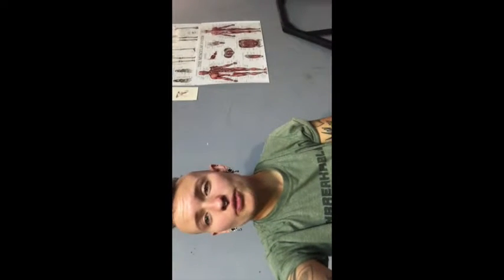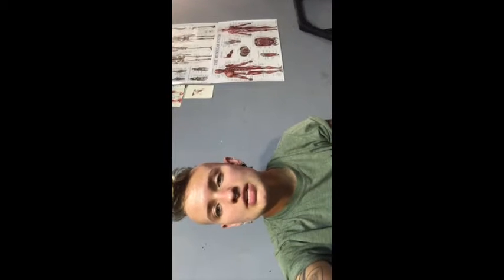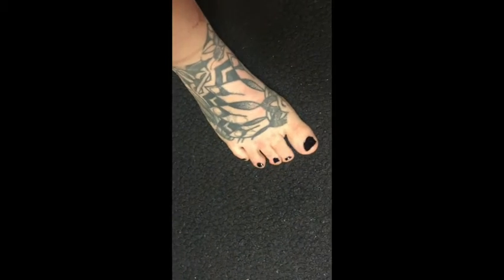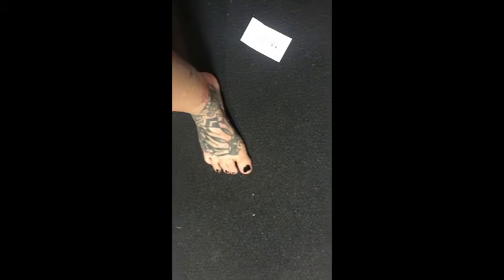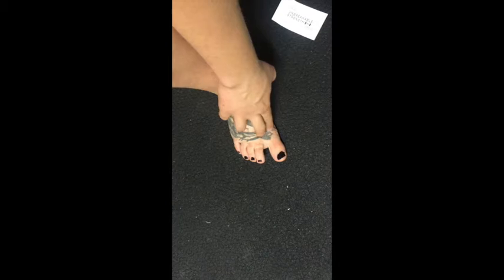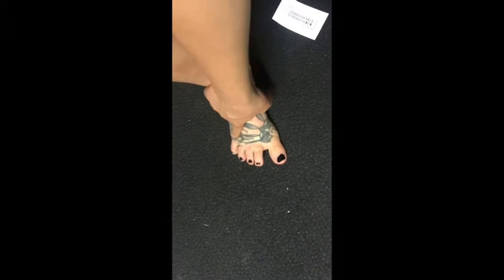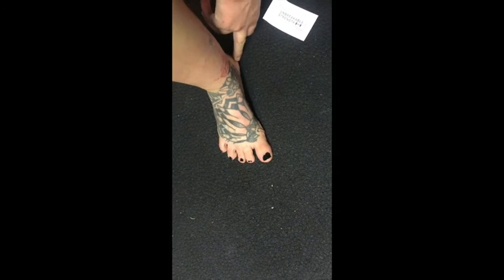Rooting The Foot